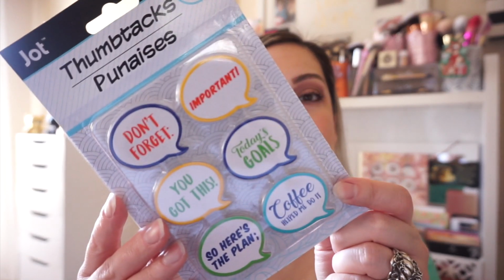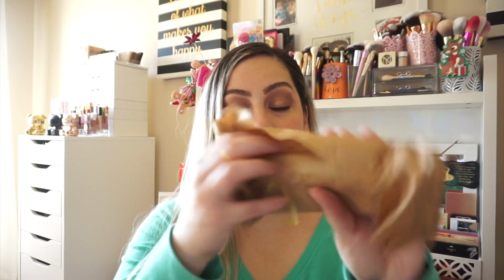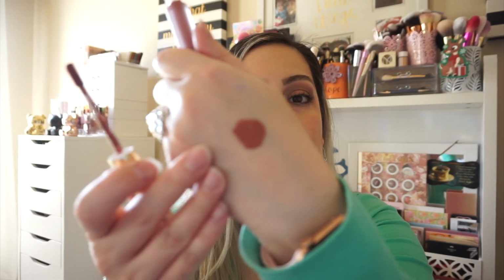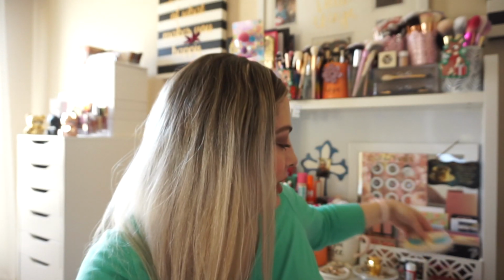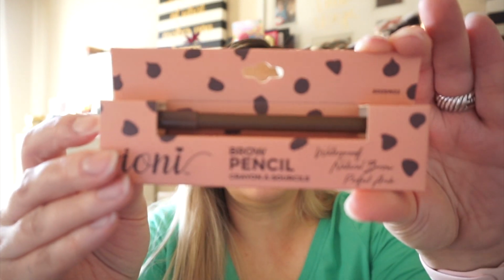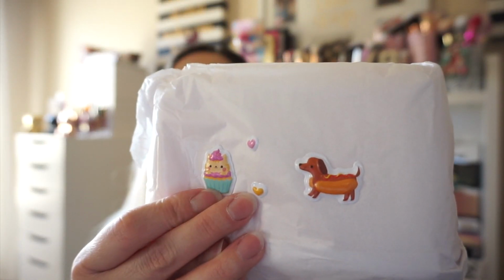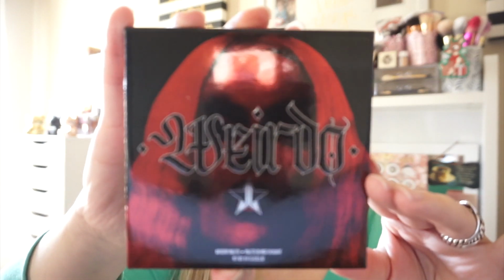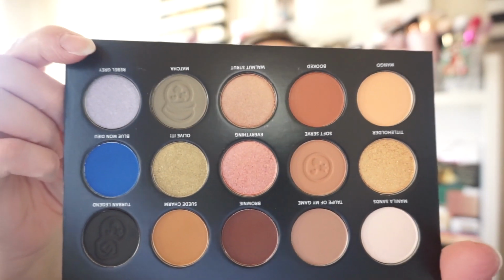BIRTHDAY MAIL 🥳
Hello 👋🏻 friends today I’m so excited 😆 because I got a early birthday friend mail from and I wanted to share all the awesome products she sent me. Thank you again for this awesome package and blessing me! I’m so grateful 🤗🥰

👉🏻 MY HELP COMES FROM THE LORD, WHO MADE HEAVEN AND EARTH! (PSALMS 121:2) ♥️

✨SUBSCRIPTIONS 👇🏻

→Base box retails for $25 before taxes.
→Premium box retails for $35 before taxes...

*Box is $15 a month before taxes.

⬇️ FREE PRODUCT INFO 🔽

👉🏻 (INFLUENSTER)If you like to get free products and like to do reviews sign up for free at Influenster.